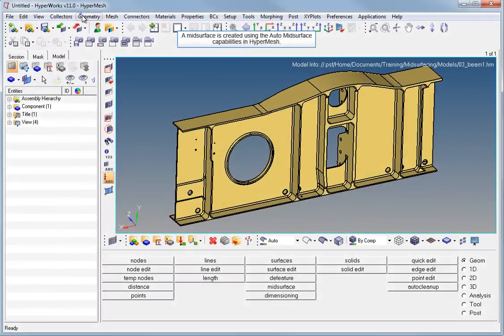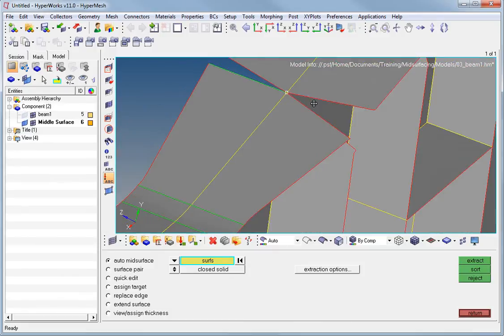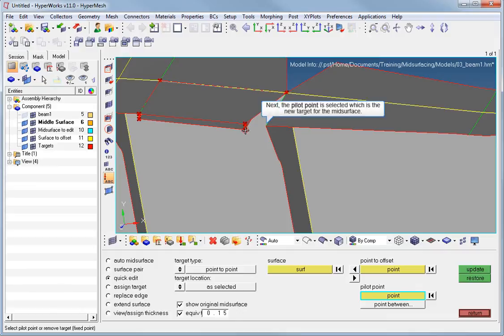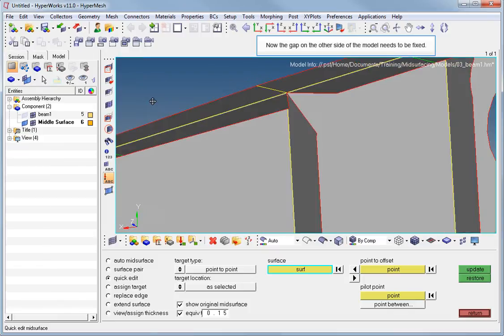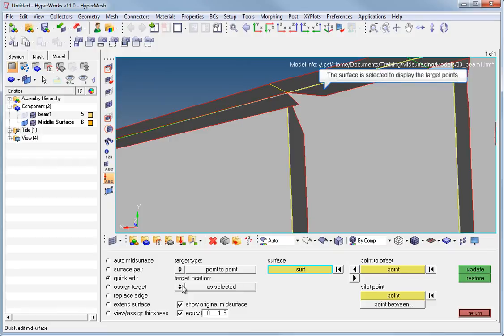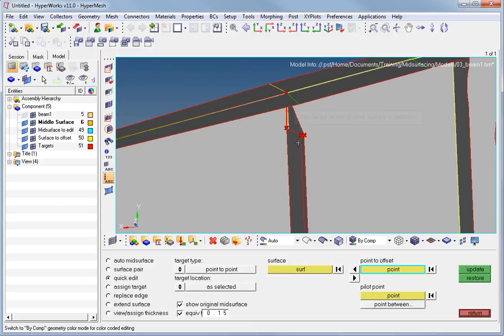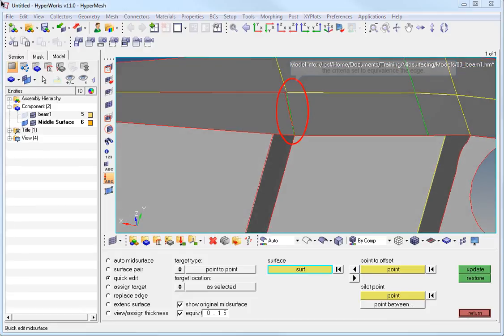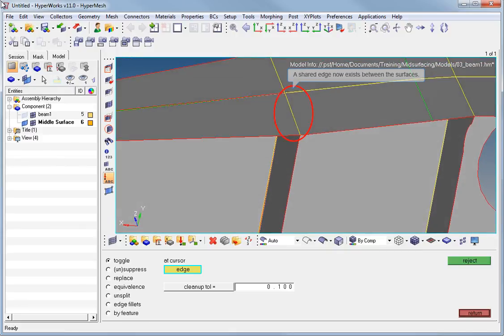Midsurface creation - targets